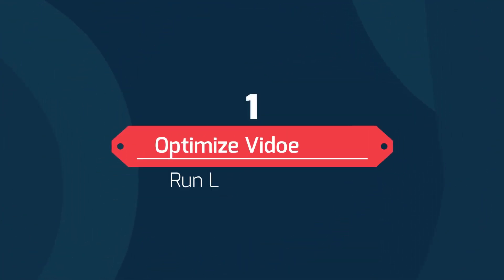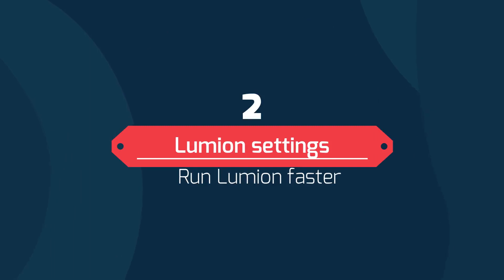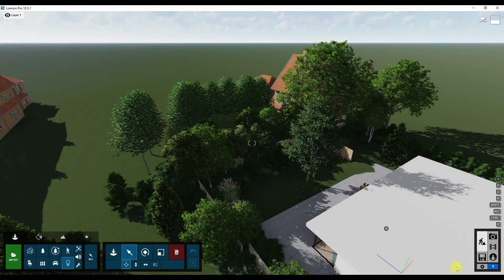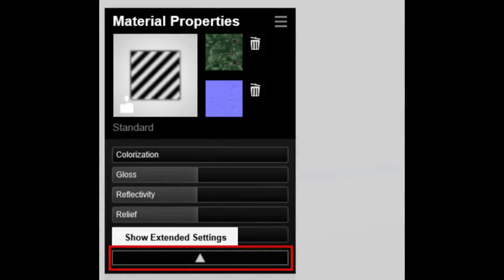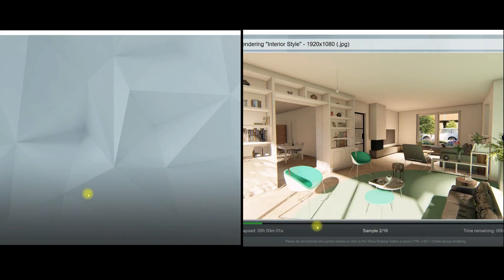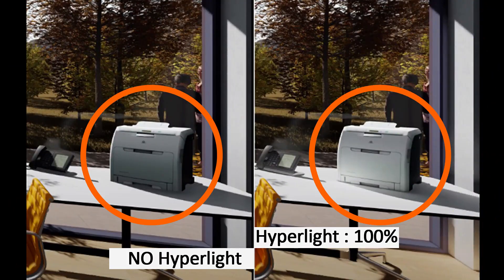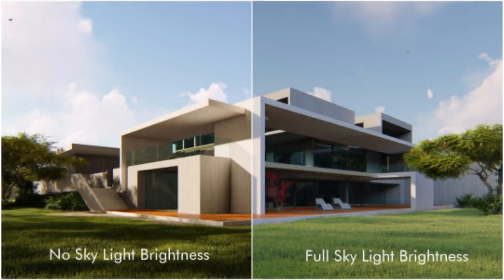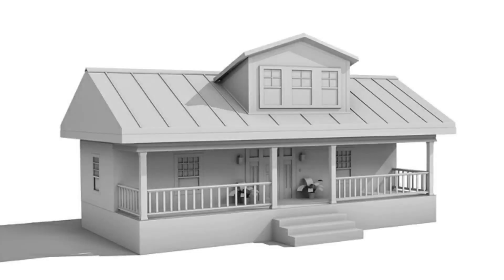Best 7 Method to speed up lumion - (How make lumion Faster in rendering and workspace ?)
Hello guys
in this video i want to show you 7 way to improve lumion speed and make it Faster

Plugins used for optimizing 3d models
sketchup : Clean up - Skimp
Revit: Surface Smoothing option
3d max : ProOptimizer

if you are Tierd of Slow Lumion and if you want to take renders faster and fly smoothly in lumion work space, use these methods to increase performance of your system and get best results in Lumion.